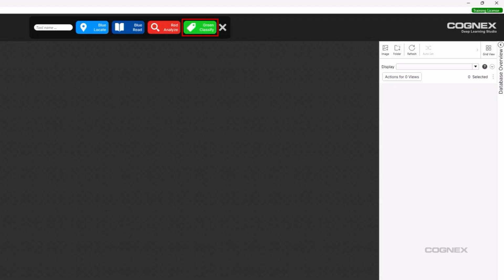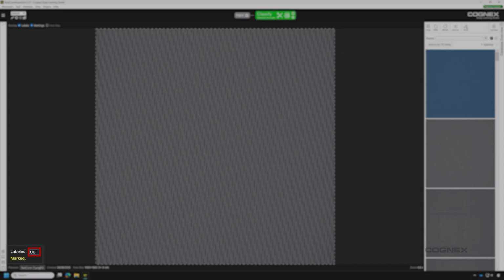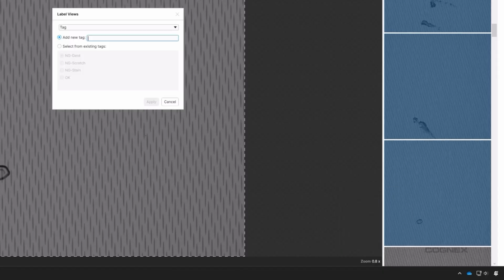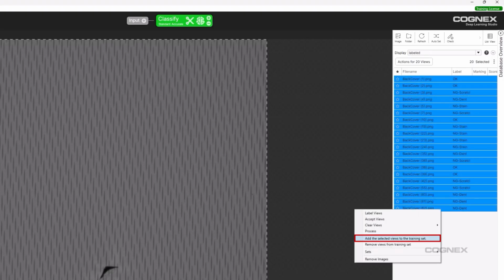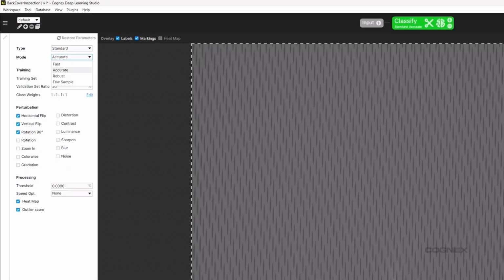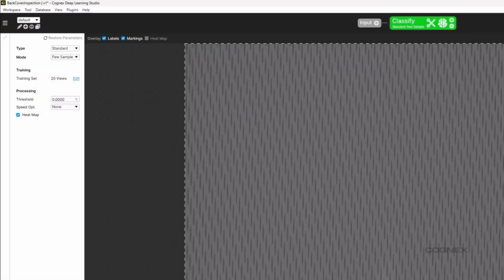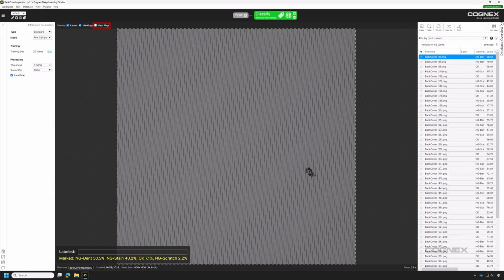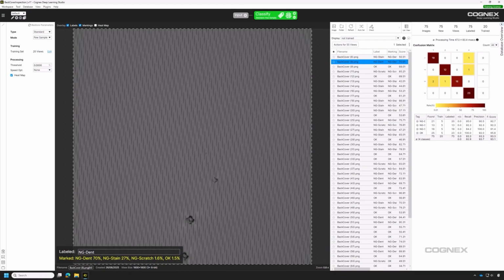VisionPro Deep Learning Green Classify Tool | Cognex Support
Learn how to use the Green Classify Tool within Cognex’s VisionPro Deep Learning (VPDL) software. From importing image sets, to reviewing the training results, this video walks through the basic steps to train a Green Classify Tool in the software using images from a multi-class defect detection application.

00:13     Add Green Classify Tool
00:24     Add Images
00:38     Set Region of Interest (ROI)
00:54     Label Images
02:12     Add Images to Training Set
02:42     Green Classify Tool Properties
03:57     Train Green Classify Tool
04:14     Review Results
04:58     Database Overview Tab